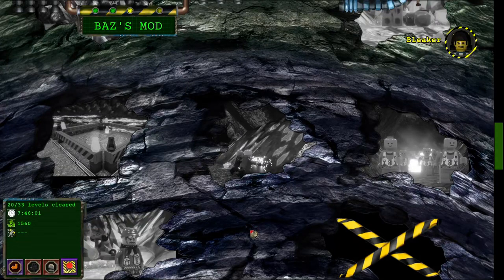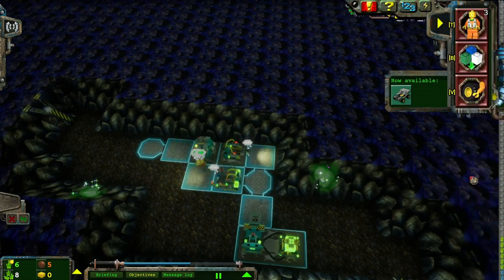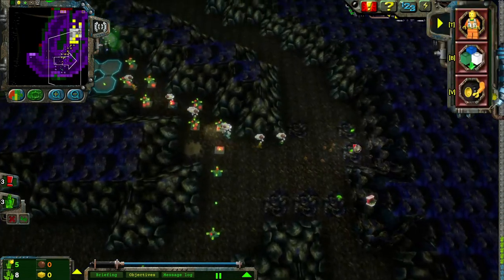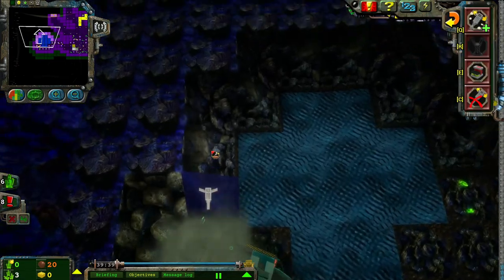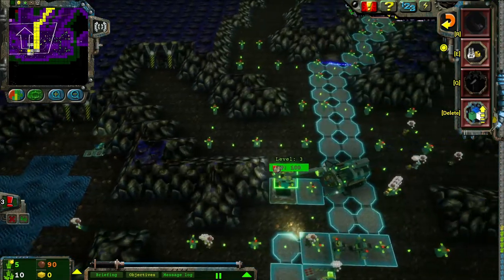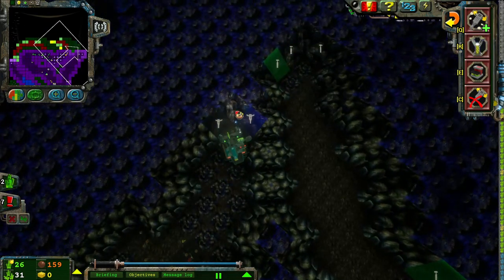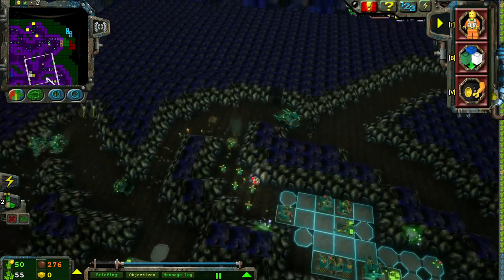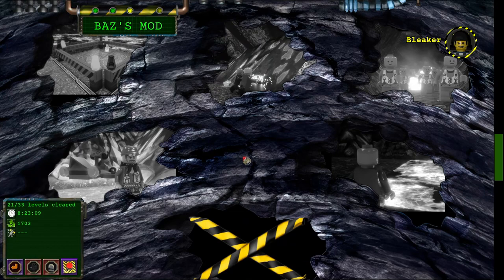The Rock Raiders Remake Manic Miners - Baz's Mod Campaign Ep19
Its time to Rock Hard

Outro:
Rhonda, The Shadow